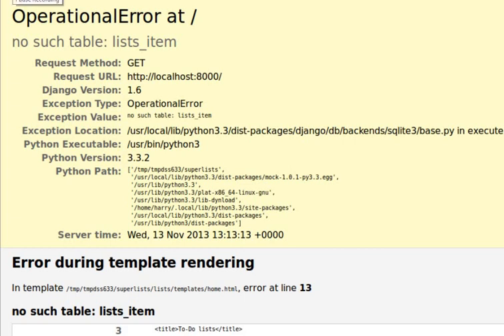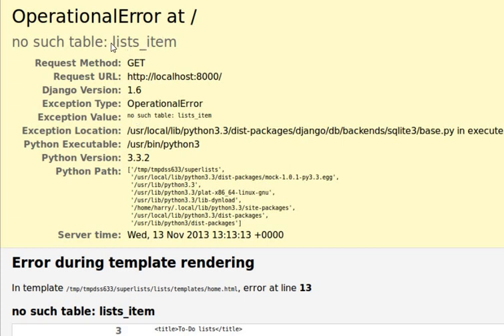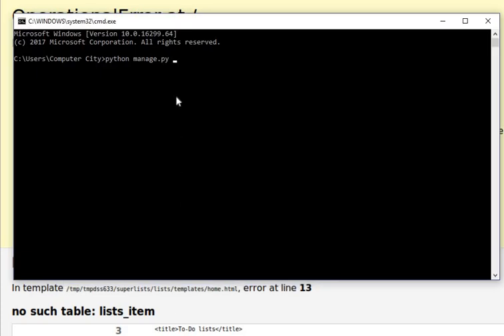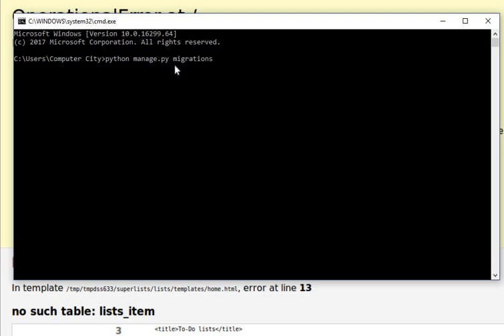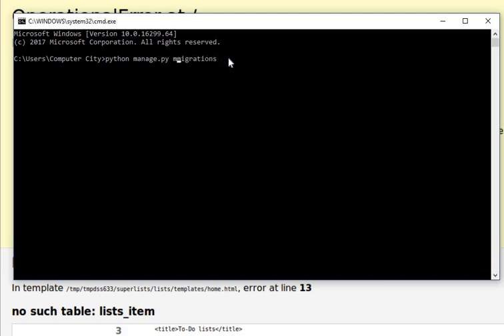Django OperationalError solution || no such table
This tutorial is all about Django error solving.Here  in this tutorial i discuss about OperationalError in django project and how to solve it.Actually no such table 'table name' error অর্থ হচ্ছে আপার used (table name)  নামে কোন ডাটাবেজ টেবিল তৈরী হয়নি। আপনি মাইগ্রেশন করতে ভুলে গেছেন । So,you need to do do migration in your project derectory. Commands are given bellow:

python manage.py makemigrations

python manage.py migrate